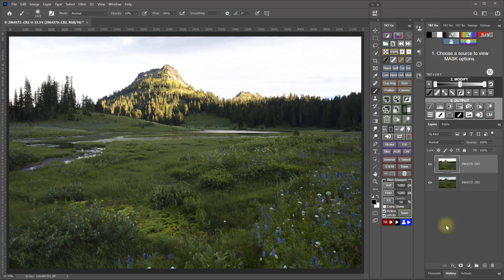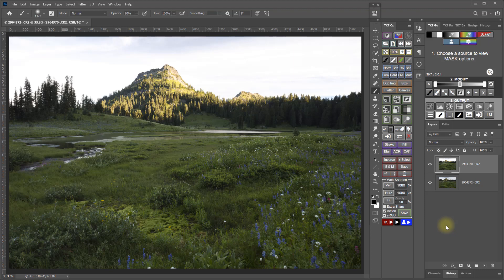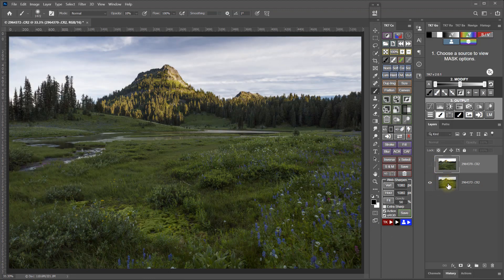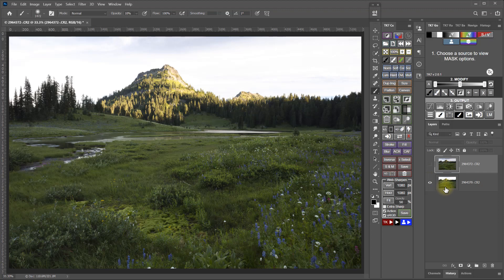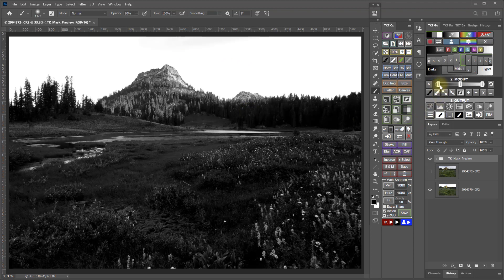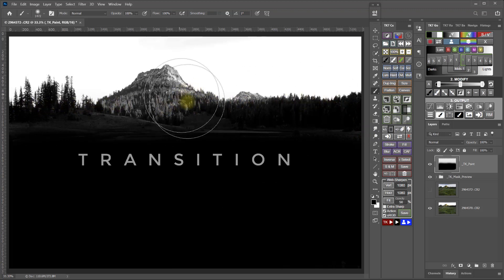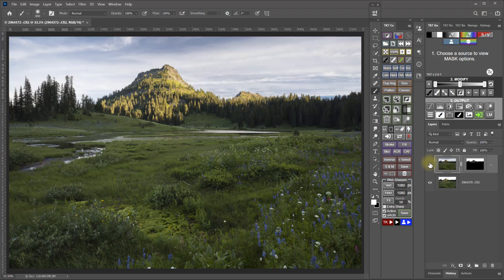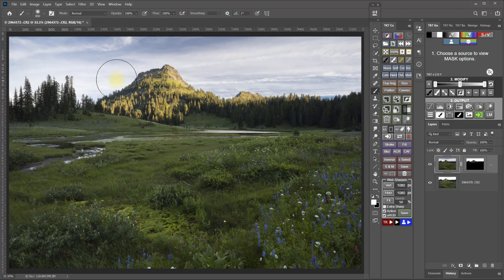Exposure Blending - Luminosity Mask Technique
This is a preview chapter from the Luminosity Mask Masterclass. This course is a complete resource for luminosity masks and other pixel-based mask techniques using Photoshop and the TK Panel.